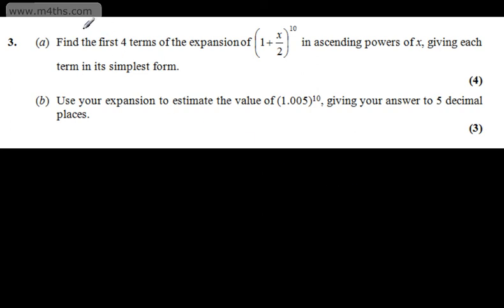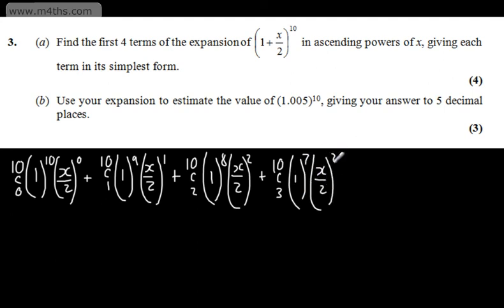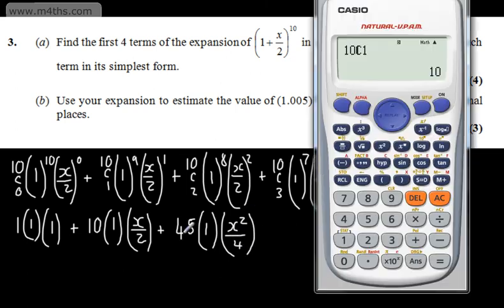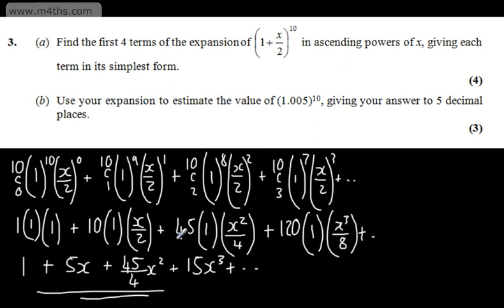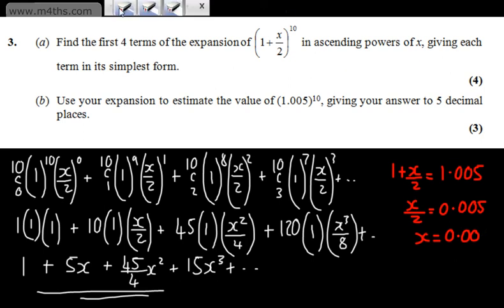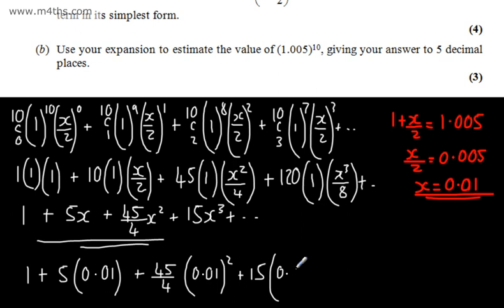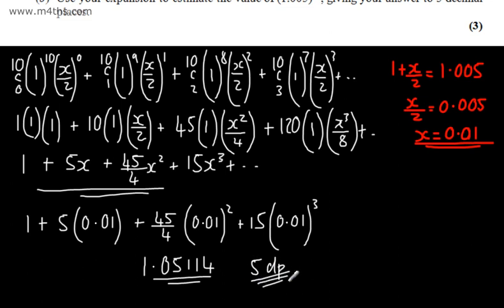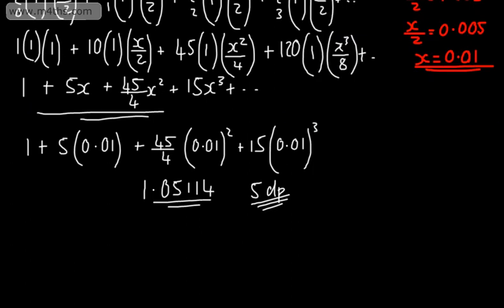Q3 Edexcel C2 Gold Paper Pratcice Exam Style Past Paper May June 2014 AS Maths